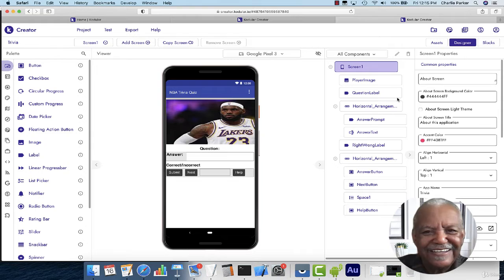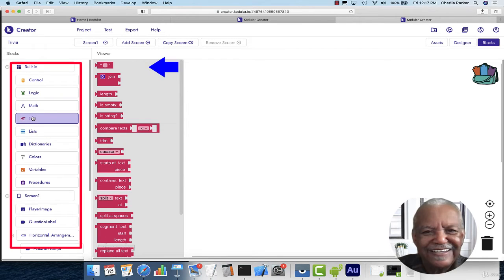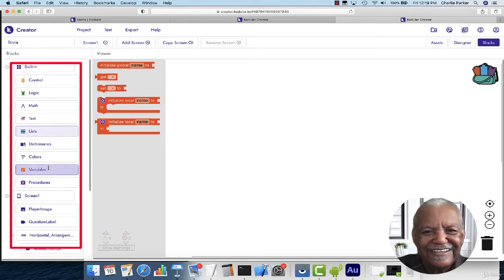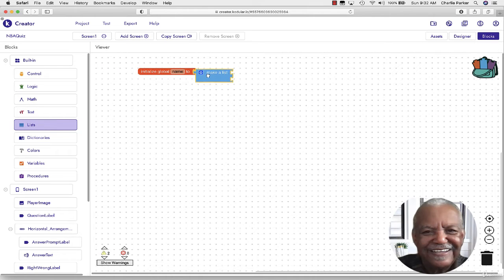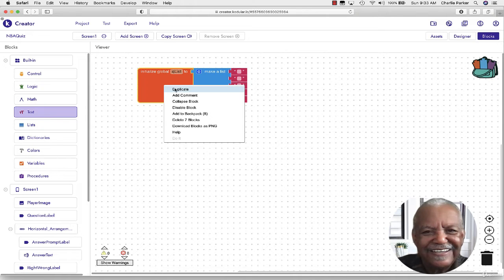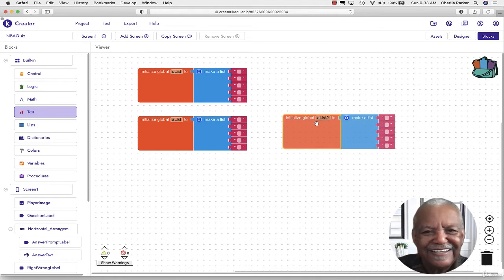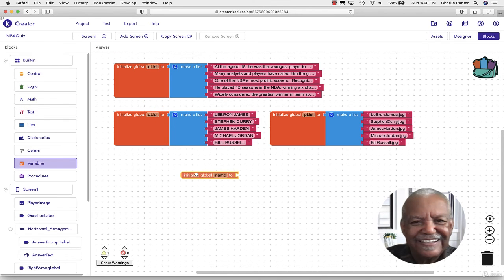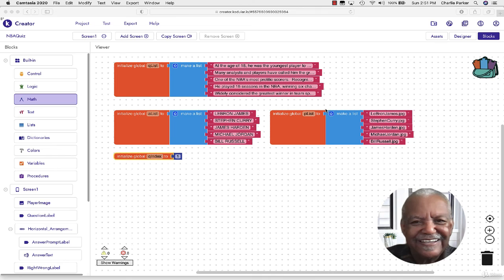2 Trivia Quiz App Part 2 DevCourseWeb com